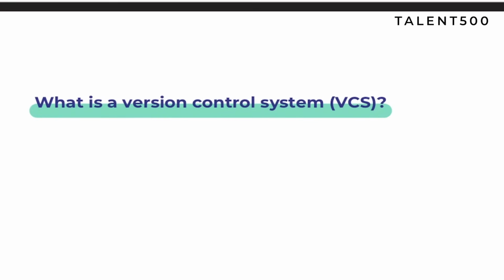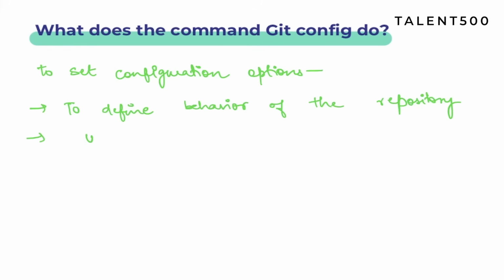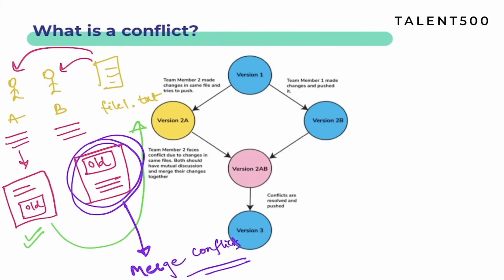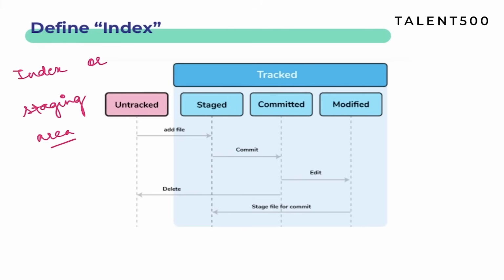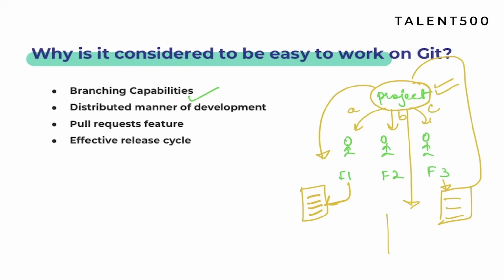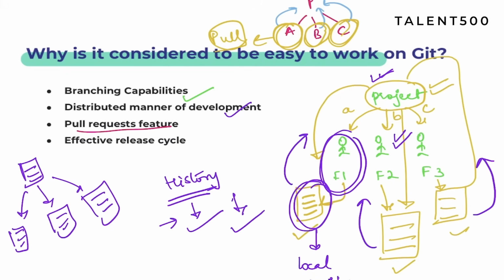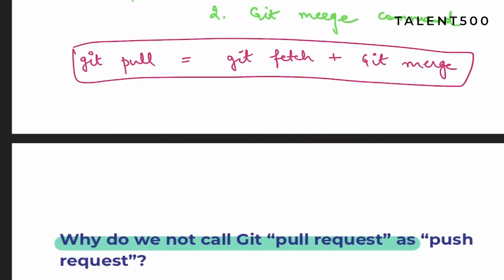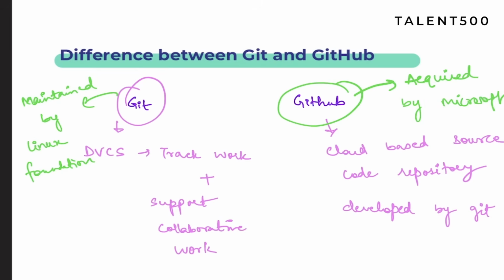Top Git Interview Questions and Answers | Git Interview Preparation | DevOps Training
Are you preparing for a Git interview? Look no further! In this video, we've compiled a comprehensive list of the top Git interview questions along with detailed explanations and expert tips to help you ace your interview.

Whether you're a beginner or an experienced developer, these commonly asked Git questions will test your knowledge and showcase your understanding of version control systems. We cover a range of topics, including Git commands, branching, merging, conflict resolution, and more.

Each question is carefully explained, and we provide step-by-step solutions to help you understand the concepts better. We've also included best practices and real-world scenarios to give you a holistic understanding of Git and its applications in software development.

By the end of this video, you'll have the confidence and knowledge to tackle any Git interview question that comes your way. Don't miss out on this opportunity to level up your Git skills and increase your chances of landing your dream job.

Join our Masterclass session with Anjali - SDE at Microsoft with 5 years of expertise in software development.